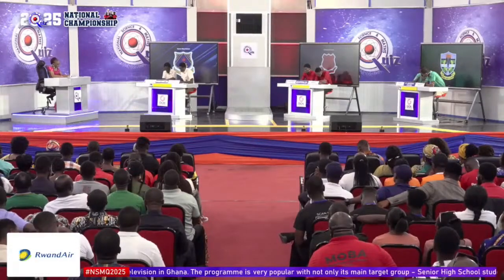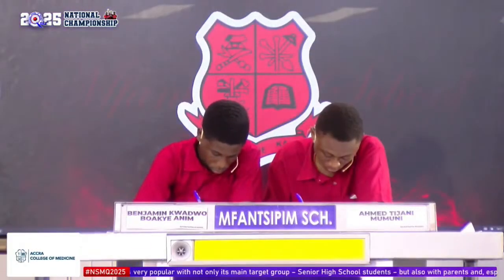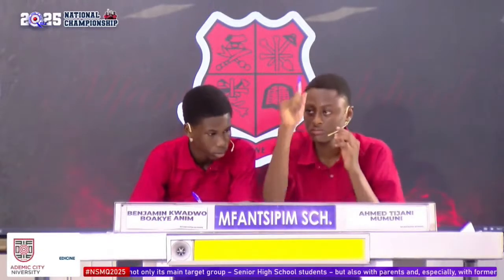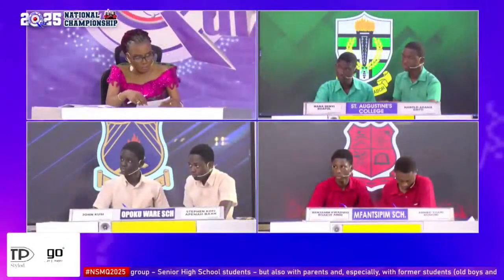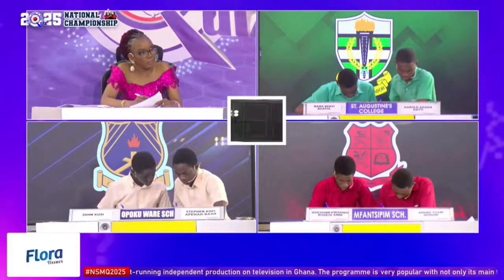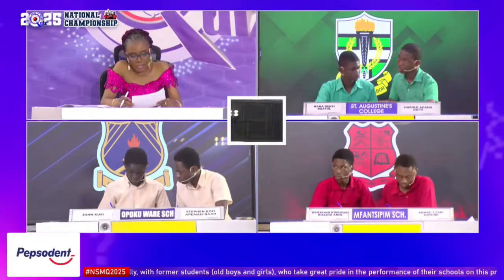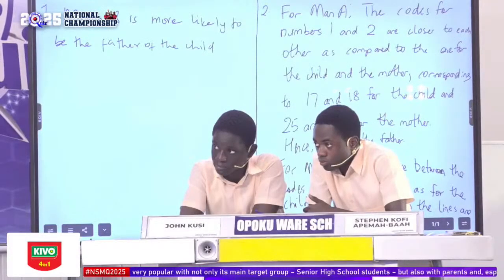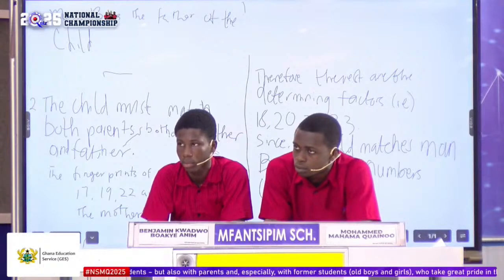NSMQ2025 Grand Finale: Mfantsipim School vs St. Augustine’s College vs Opoku Ware School